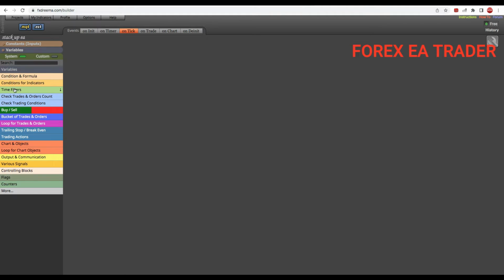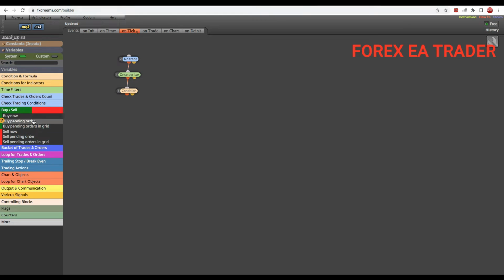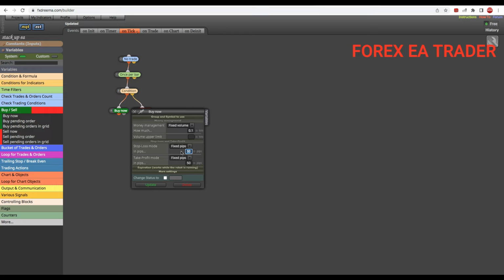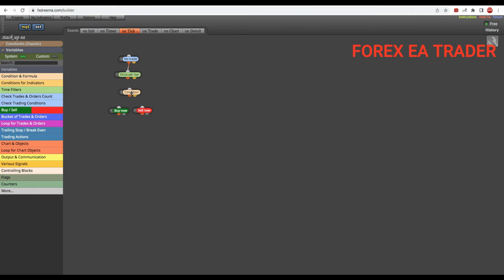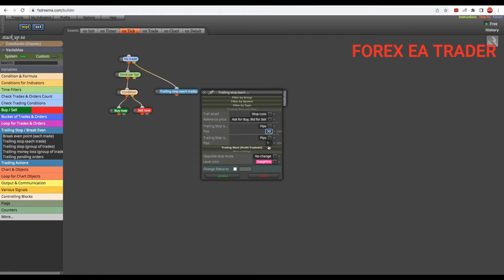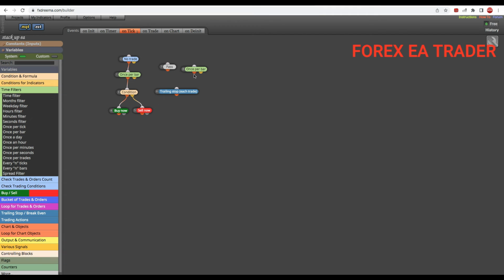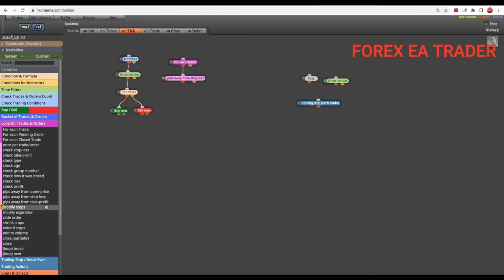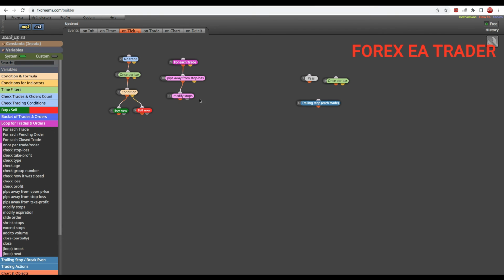FXDREEMA TUTORIAL - ADD TRAILING STOPS TO YOUR FXDREEMA ROBOTS - FOREX EA TRADER